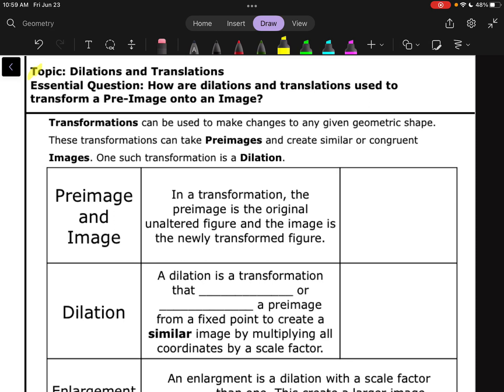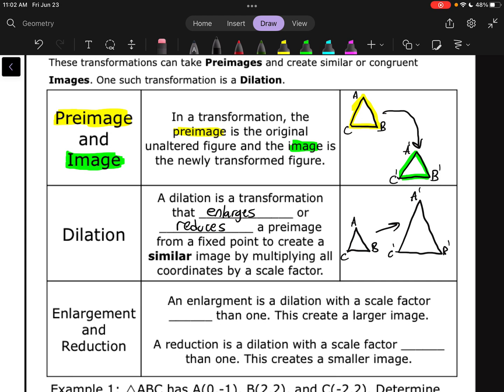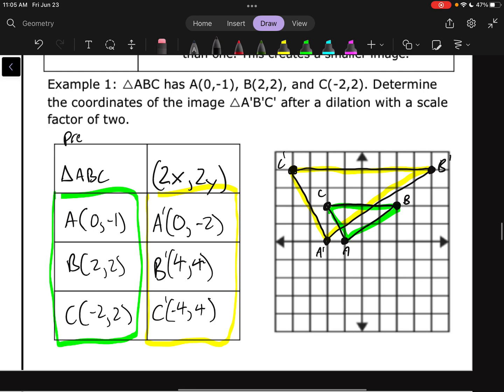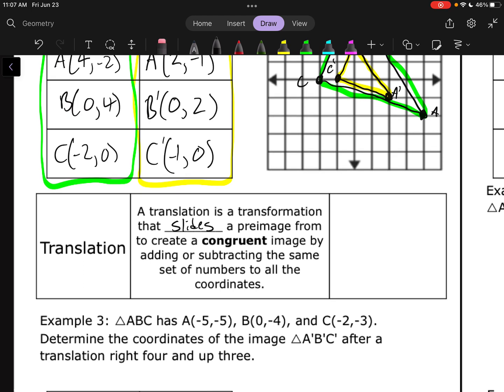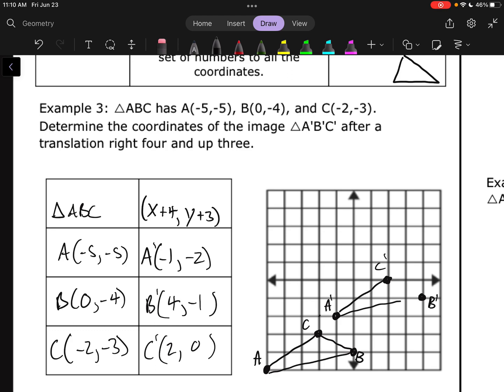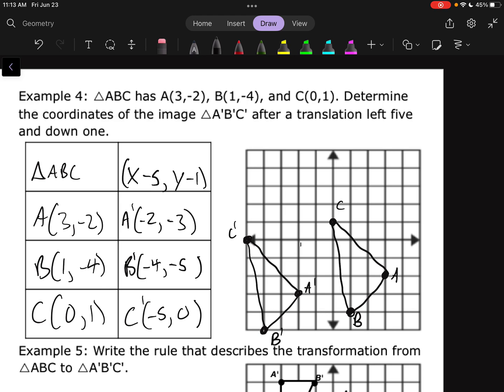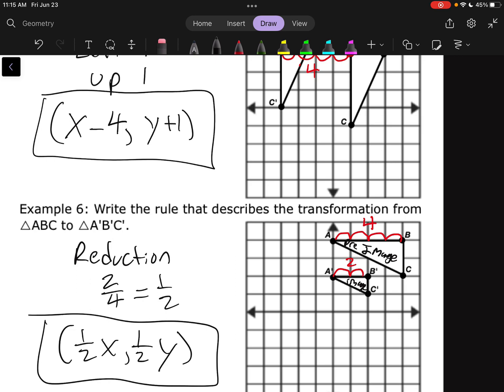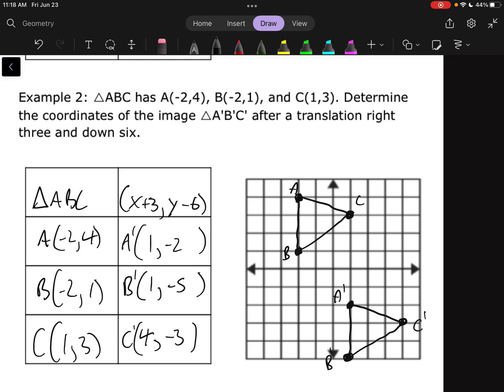Dilations and Translations